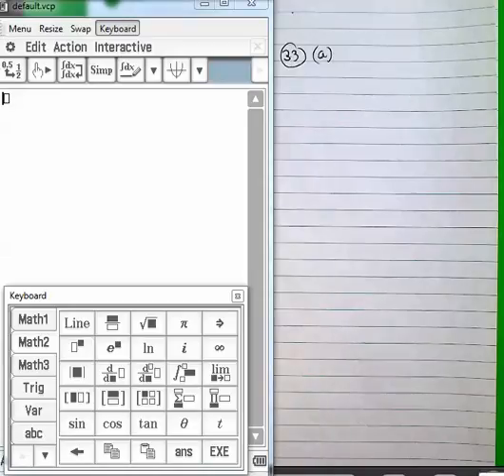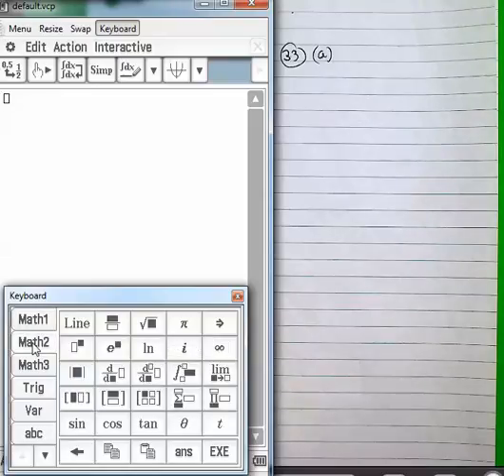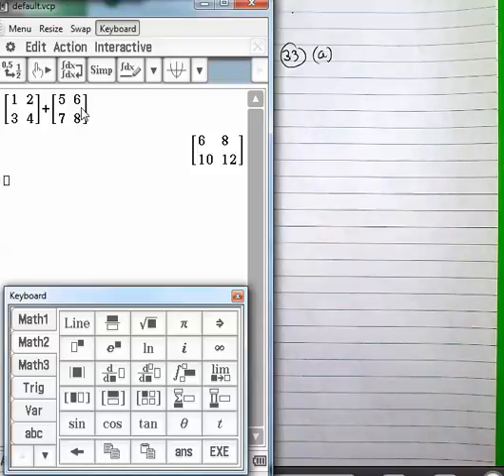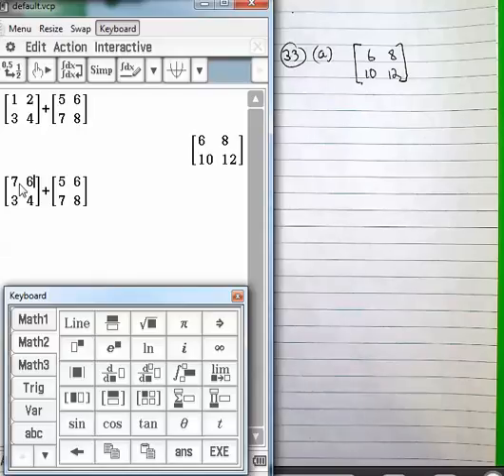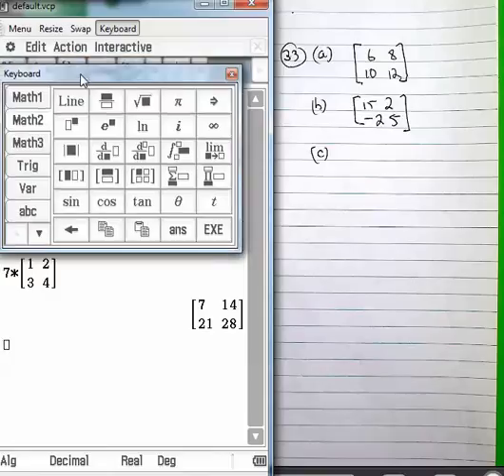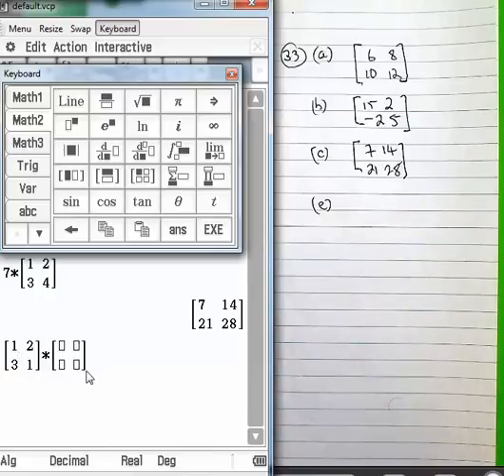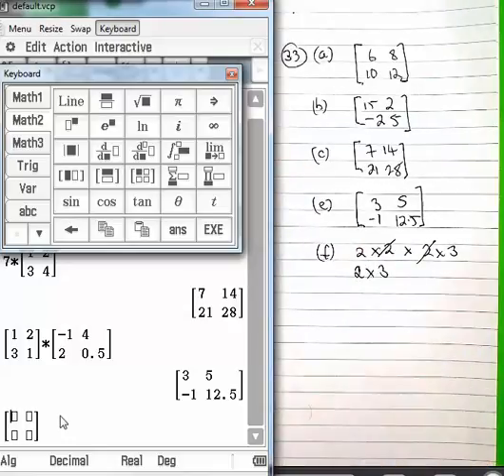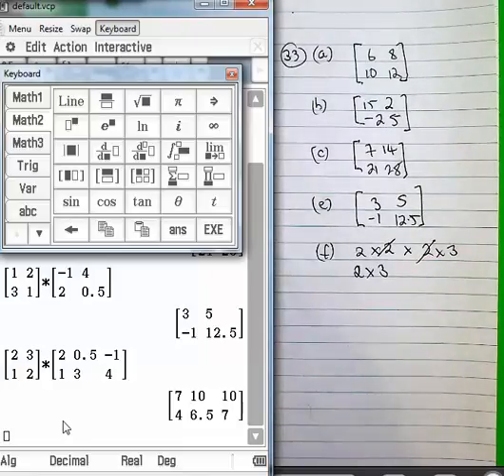MTG2 M n N Set 1 33